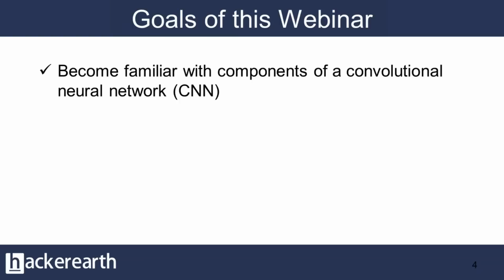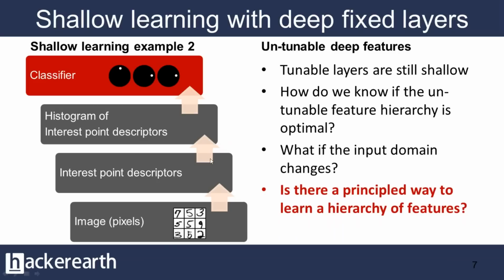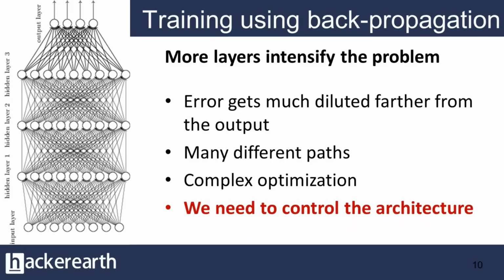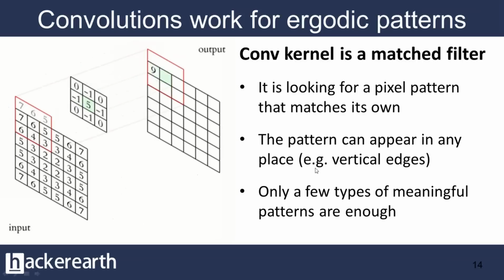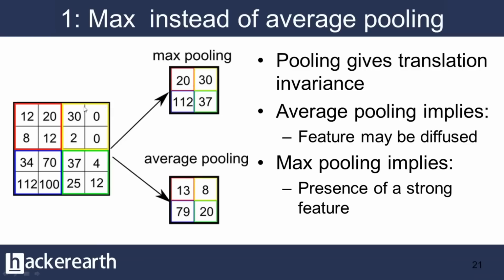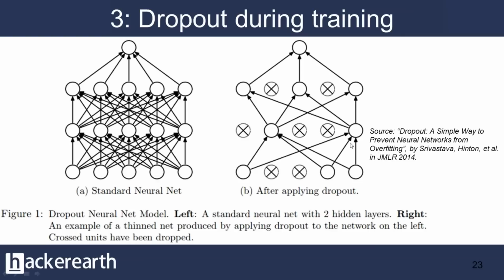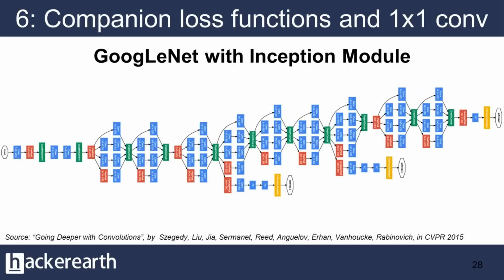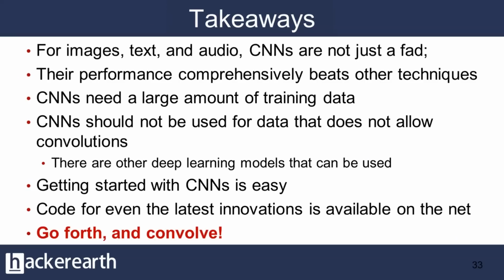Tutorial on Convolutional Neural Networks(CNNs) for image recognition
This tutorial would help you understand Deep learning frameworks, such as convolutional neural networks (CNNs), which have almost completely replaced other machine learning techniques for specific tasks such as image recognition using large training datasets. In this webinar, we will go over how CNNs, their training methods, and hardware evolved since LeNet first appeared in the late 1990’s. We will examine the challenges that came along, and some key innovations that helped overcome these challenges. We will also look at a guide on how to get started with CNNs, some common pitfalls, and tips and tricks in training CNNs. Advanced Technology Group (ATG) of the CTO Office at NetApp. The ATG group is responsible for investigations, through early product prototypes, and leveraging technologies expected to become mainstream in 3+ years.